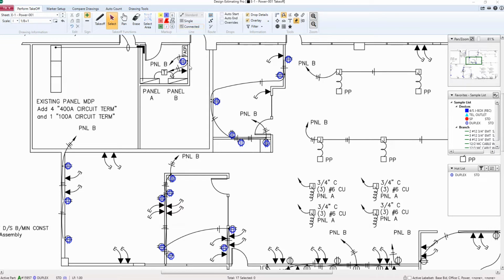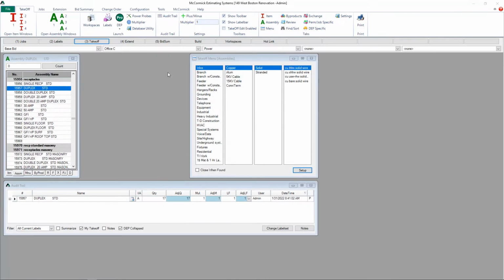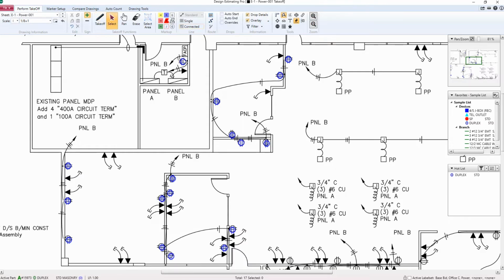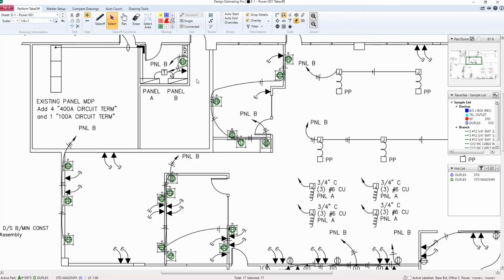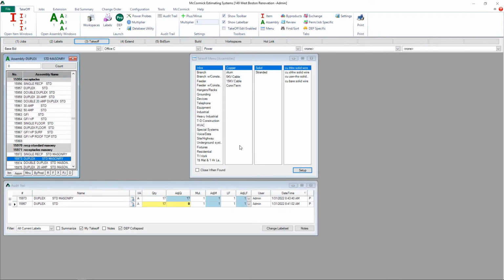How to Swap Parts | McCormick Design Estimating Pro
"In Design Estimating Pro, you can easily swap parts between different job plans. To do this, you'll simply locate the part you want to swap within the database, right-click on it, select “replace all matching parts or replace selected part” and it will automatically swap out those parts.